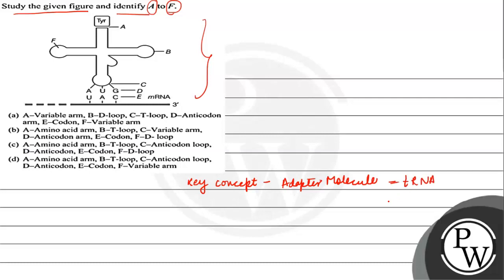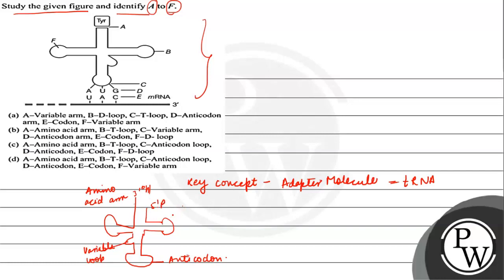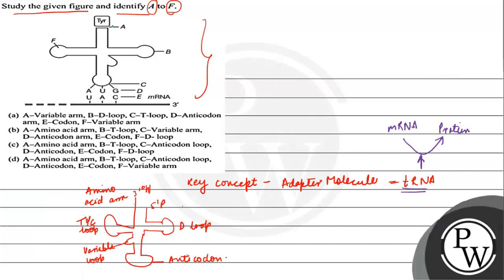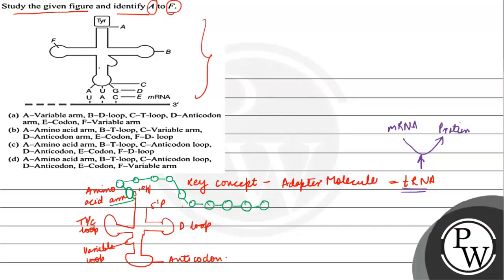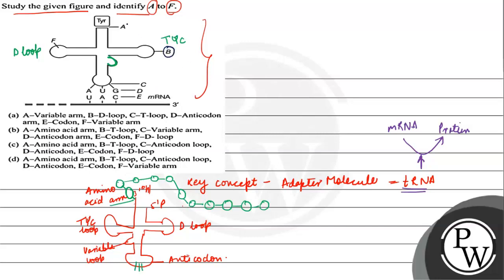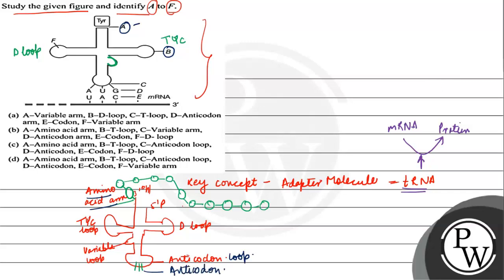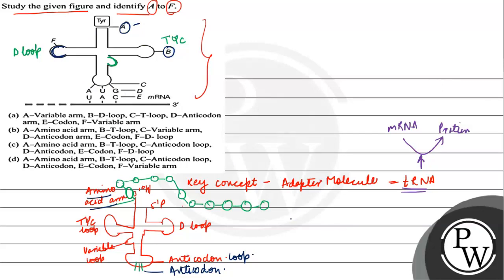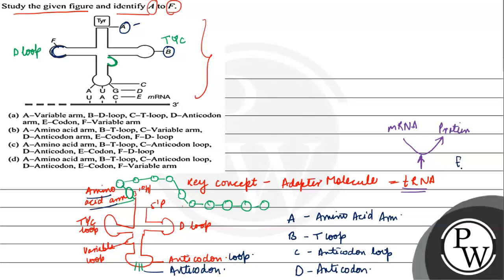t RNA is a compact moleculehich looks like (a) M-shaped (b) P-shaped (c) L-shaped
t RNA is a compact molecule which looks like
(a) M-shaped
(b) P-shaped